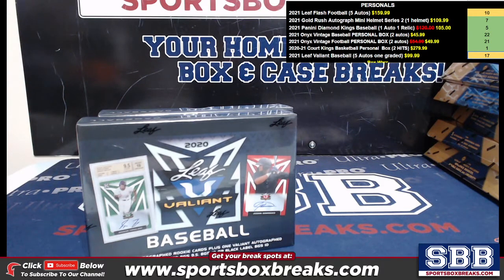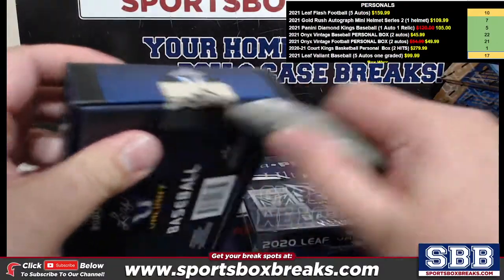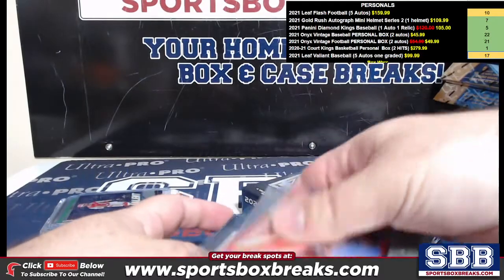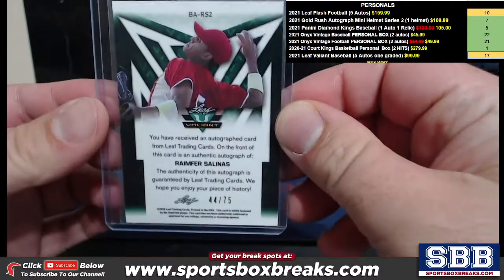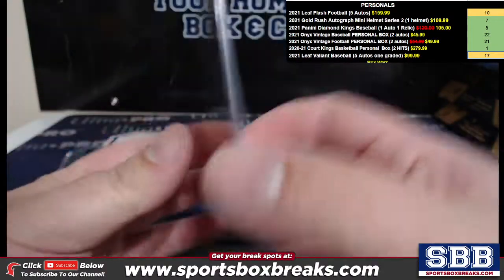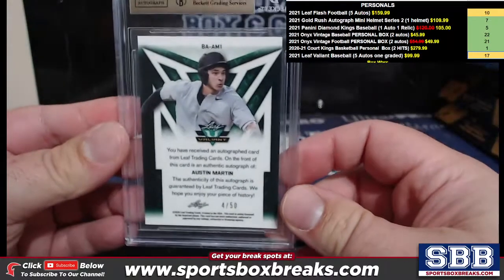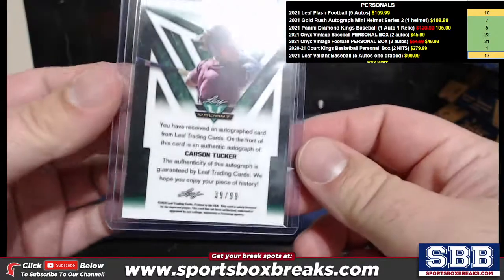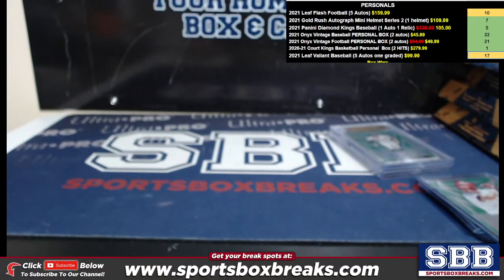2020 Leaf Valiant Baseball Personal Boxes 1 & 2 Greg Z 842021